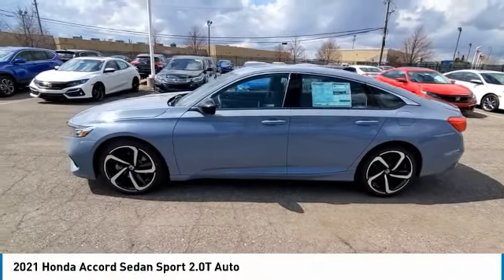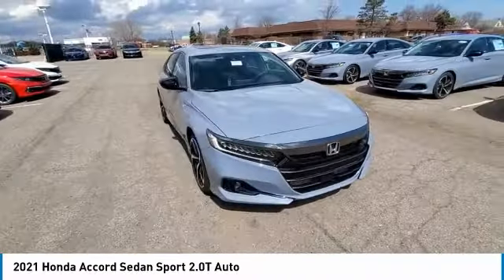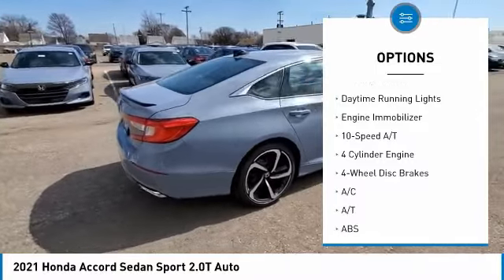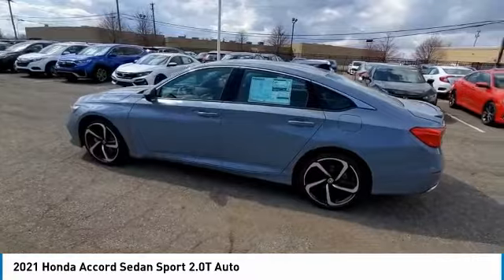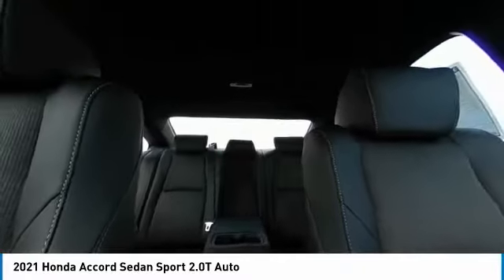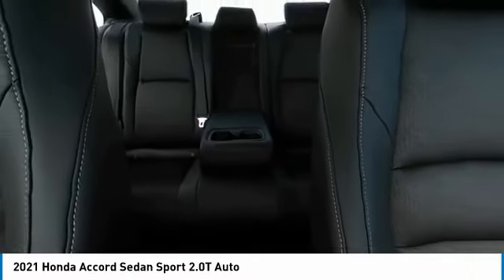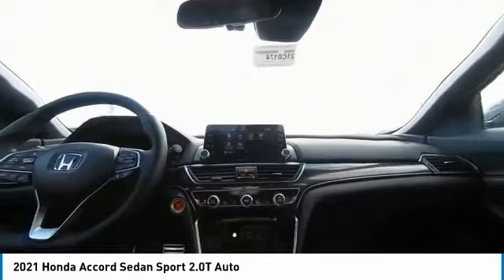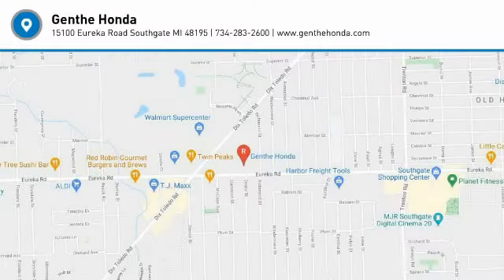2021 Honda Accord Sedan 21C0174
2021 Honda Accord Sedan Sport 2.0T Auto

Genthe Honda
15100 Eureka Road